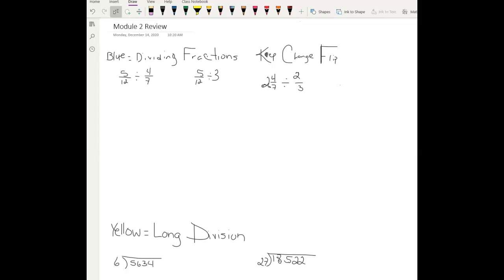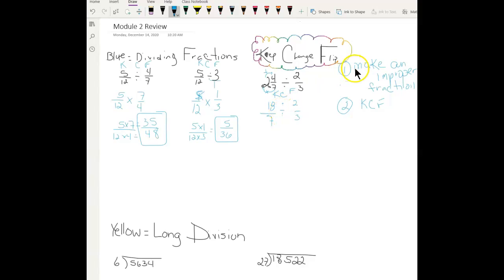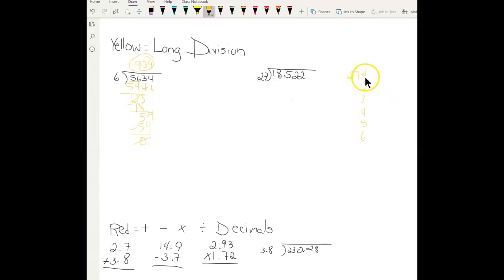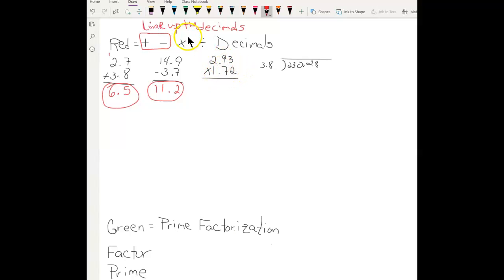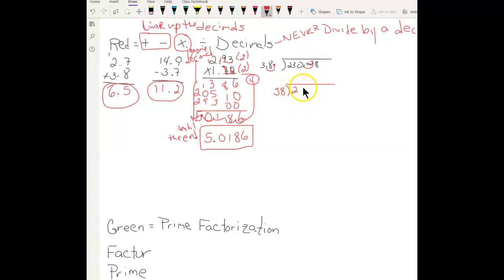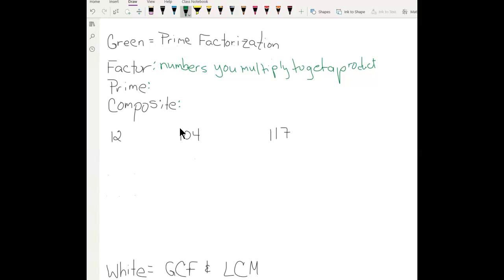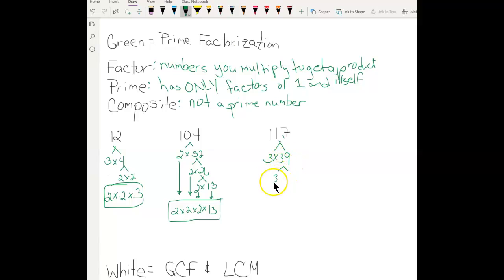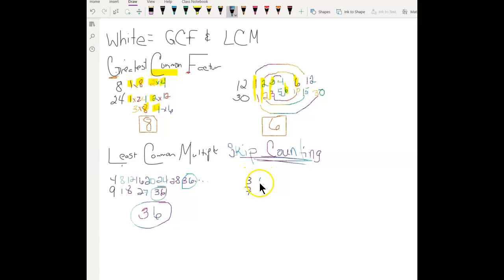Module 2 Review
This was recorded live with a class.
The 5 things we covered in Module 2 this quarter.